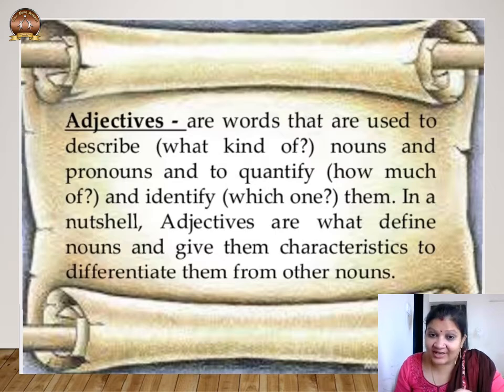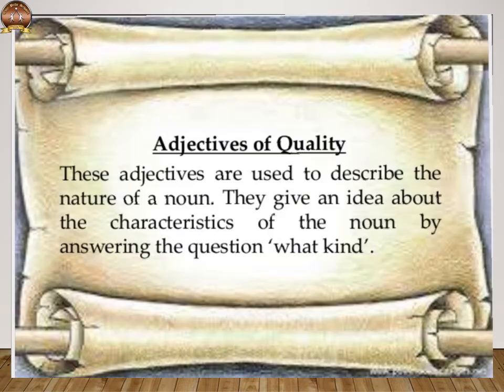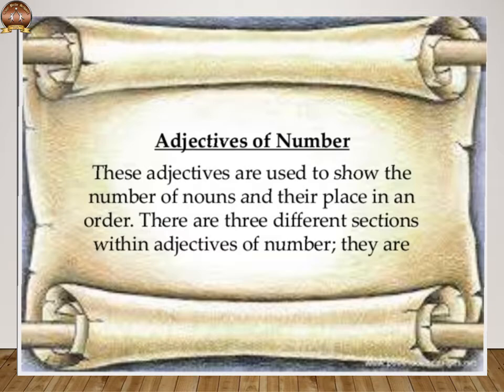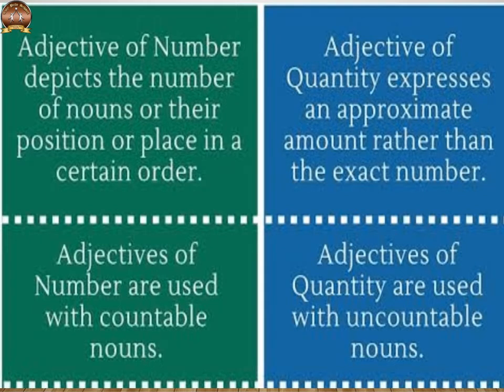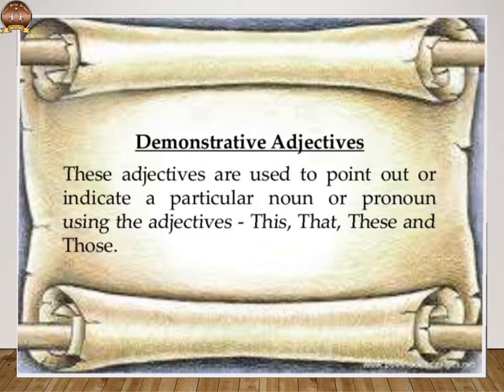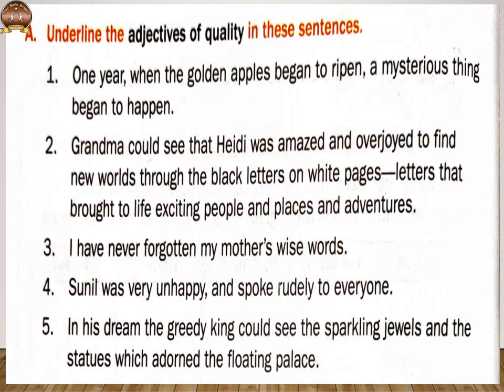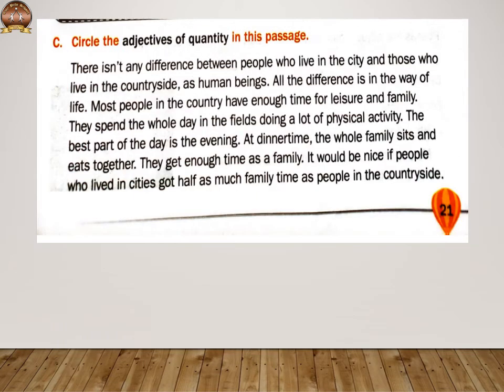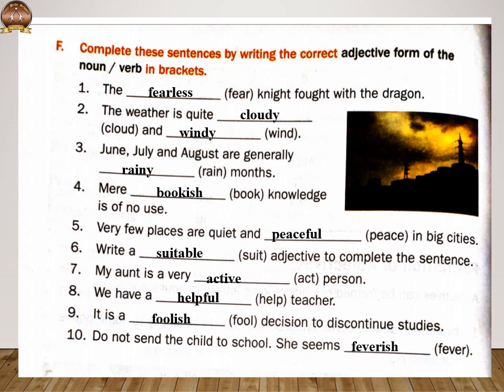Std 4 Kinds of Adjective V 1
Kinds of Adjectives